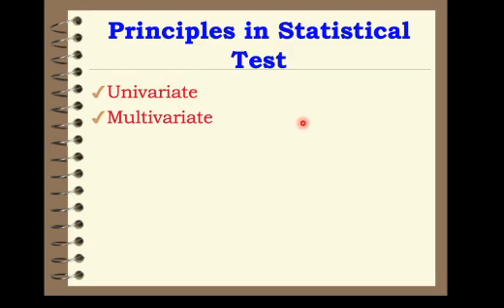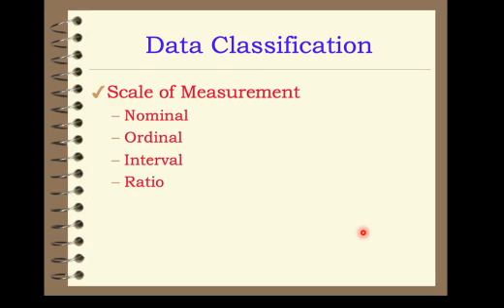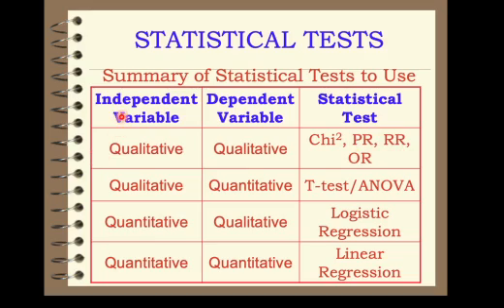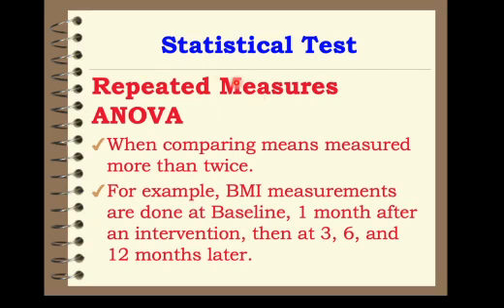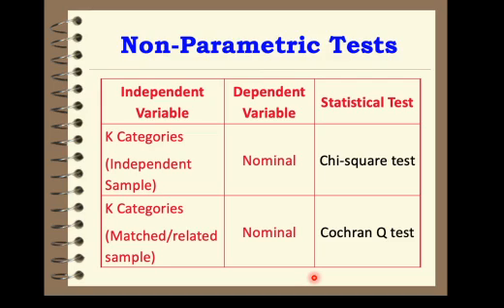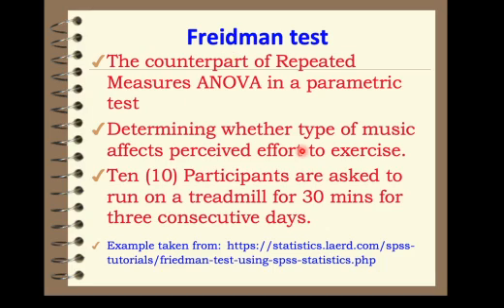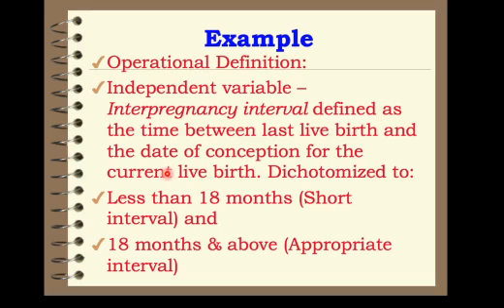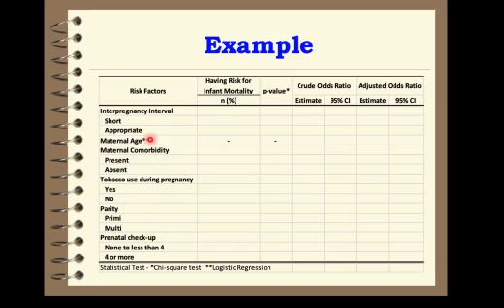Statistical Analysis Made Simple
A simple description of Statistical Analysis for one writing a Research Proposal